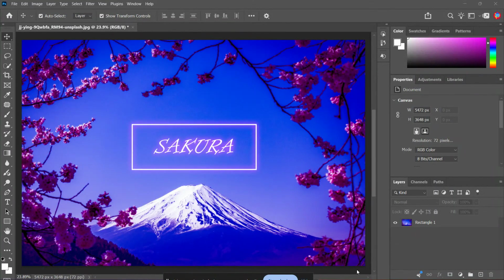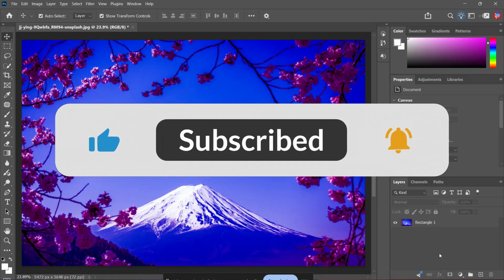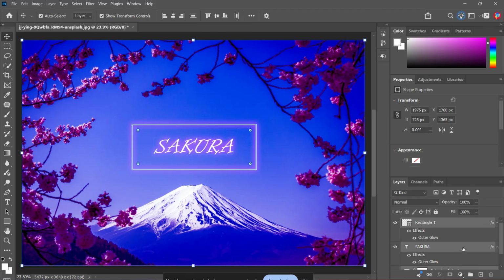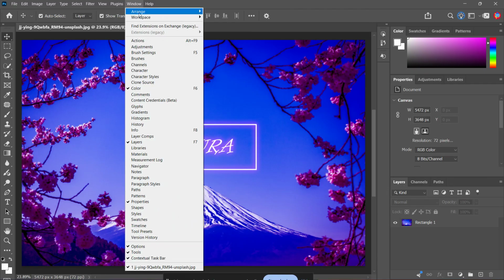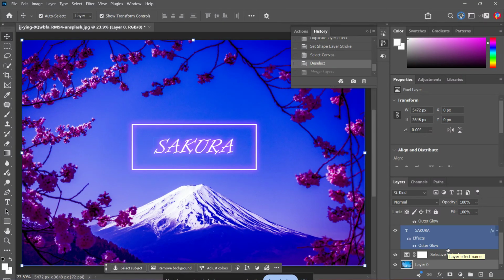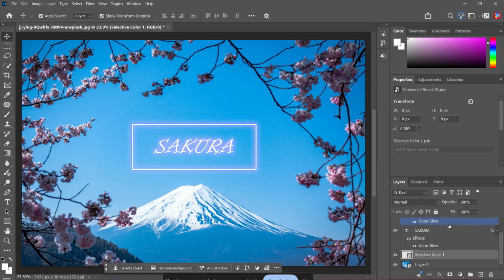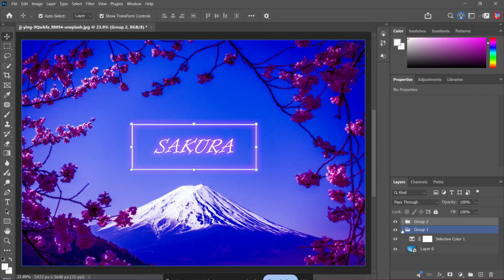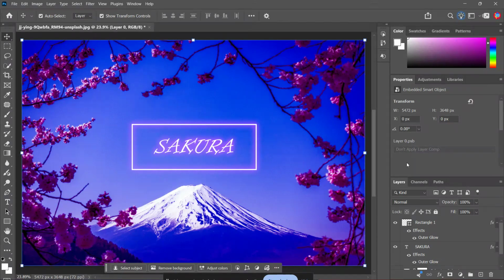How To Unmerge Layers In Photoshop (Easy Guide)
Learn how to unmerge layers in Photoshop using quick undo, the History panel, and smarter non-destructive workflows.
Perfect for recovering merged layers and avoiding destructive edits in future projects.

🕚Timestamps:
0:00 Intro
0:22 Quick Undo Method
0:54 Edit Menu Undo
1:13 History Panel Method
1:55 Warning About Lost Edits
2:13 Smart Object Method
2:49 Group Folder Method
3:10 Final Recap

✍️What You'll Learn In This Video:
• How To Unmerge Layers In Photoshop With Undo
• How To Restore Layers Using The History Panel
• How To Recover After Merge Layers Or Merge Visible
• How To Use Smart Objects For Non-Destructive Editing
• How To Organize Layers With Groups In Photoshop
• How To Avoid Permanent Flattening In Future Projects

💡Pro Tips:
• Use Ctrl+Z Or Cmd+Z Immediately After Merging For The Fastest Recovery
• Open The History Panel Early So You Can Jump Back To The Right Step
• Convert Important Layer Sets Into Smart Objects Before Finalizing A Design
• Use Groups To Stay Organized Without Losing Editability
• Save Versioned PSD Files Before Trying Major Edits